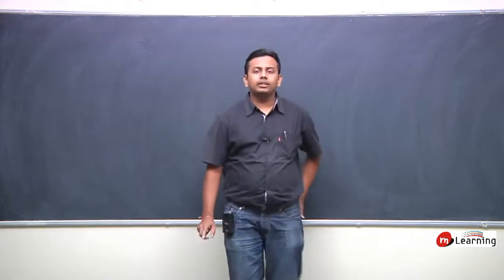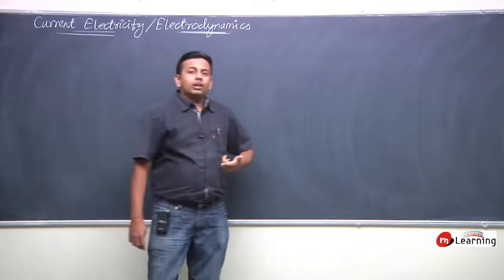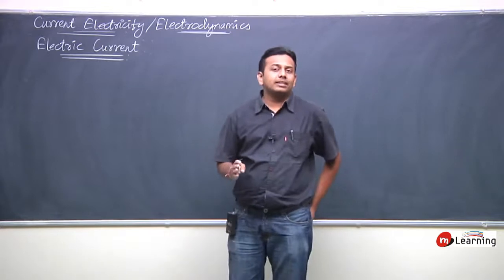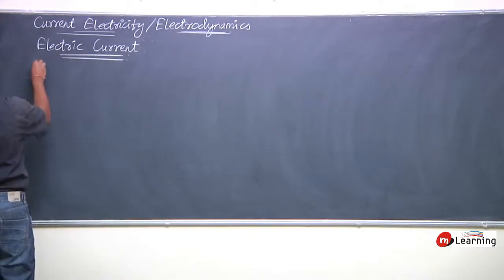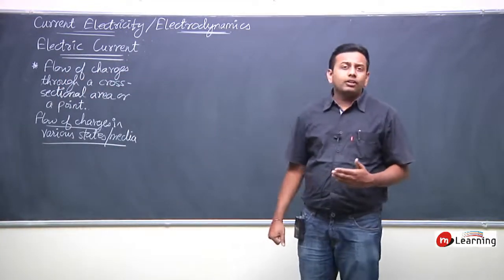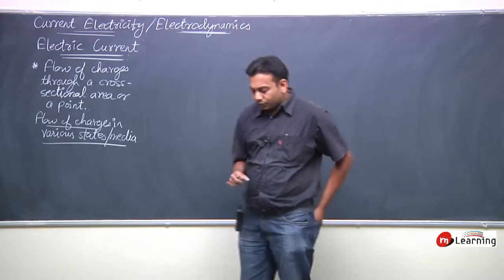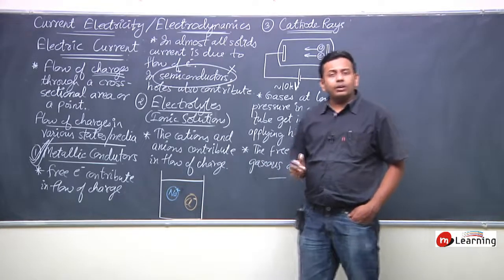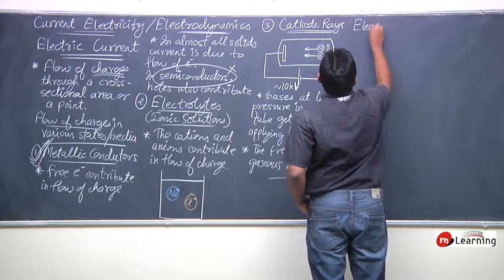Current Electricity 01 - Class 12th